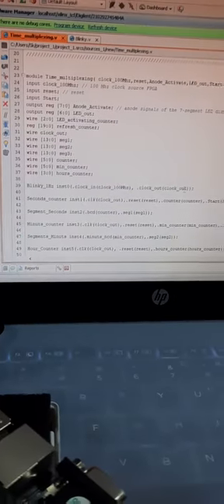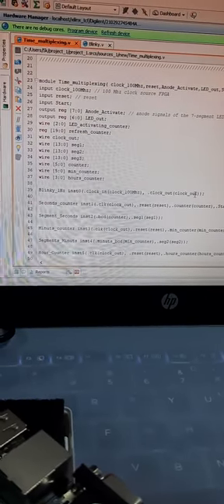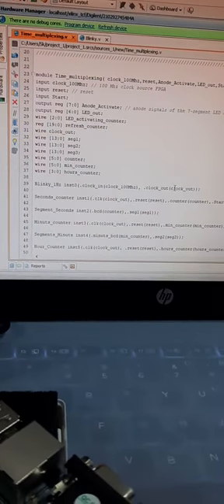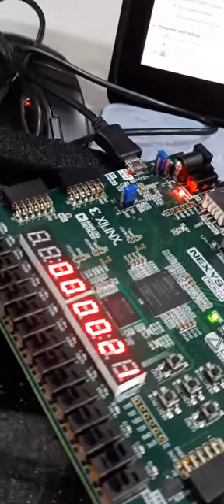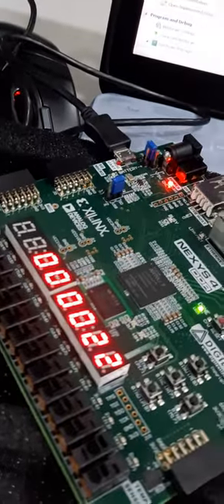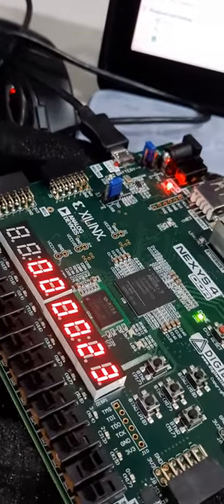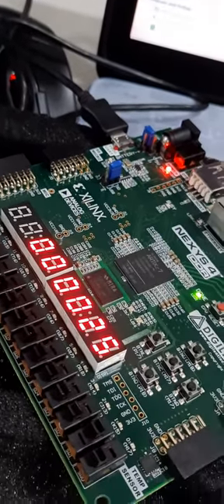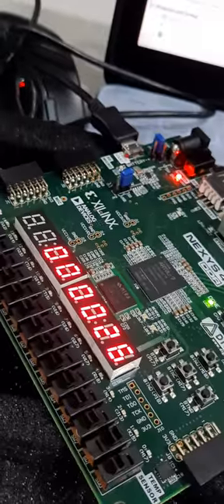Digital Stopwatch on Nexys4 DDR board, using Verilog Hardware Description Language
in this project, we have worked on Nexys 4 DDR board to design a stopwatch on it using its six BCD 7-Segment displays all at once. the technique we used in the design of this project is Time Multiplexing.